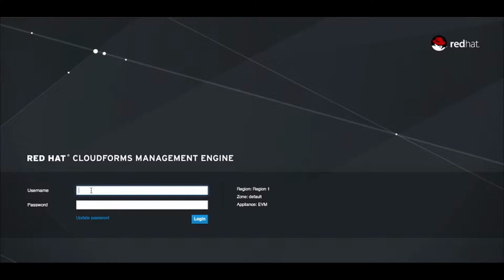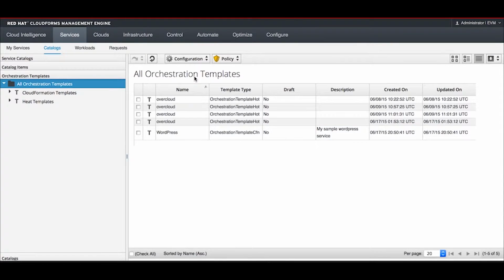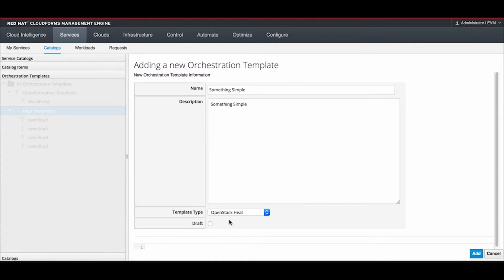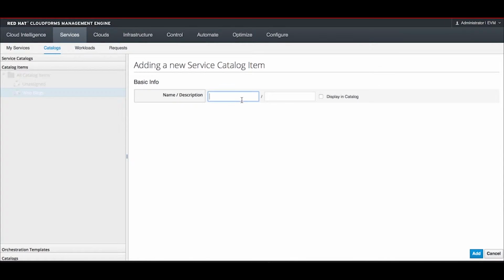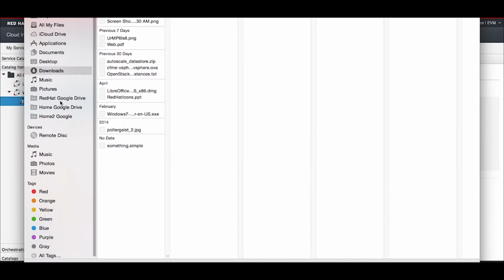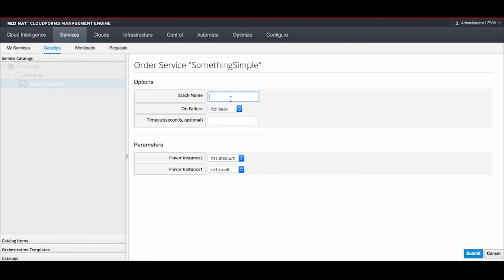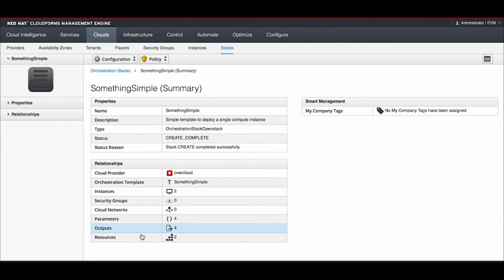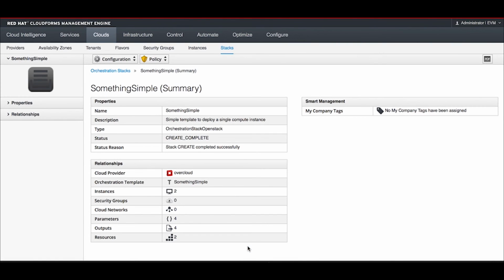OpenStack - Heat/Cloudformations Templates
Demonstration of CloudForms importing a Heat HOT template, creating a dialog from the template, creating a service for the orchestration template, ordering the new service and reviewing the deployed resources.